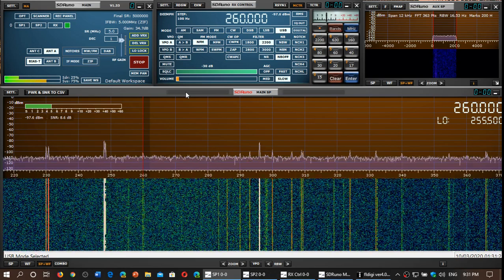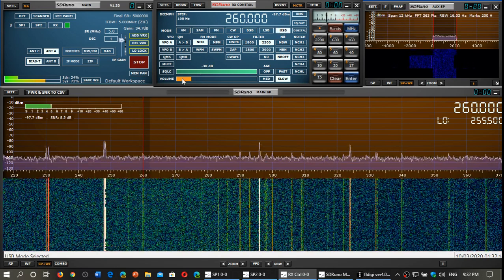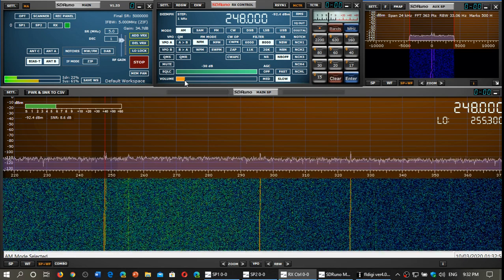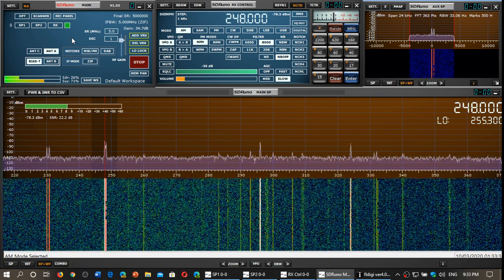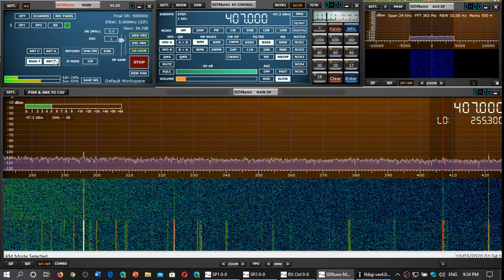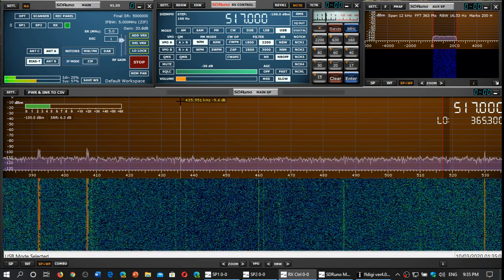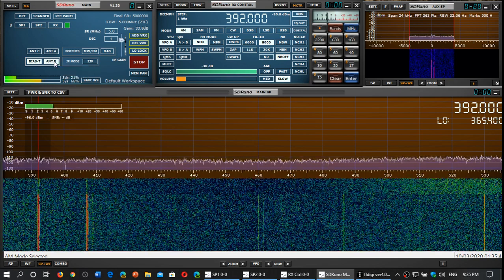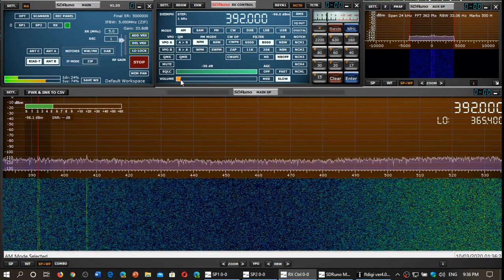MLA 30 VS MLA 30 plus Longwave test Non directional beacons reception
MLA 30 + is amazingly better on Longwave than the original MLA-30 loop antenna